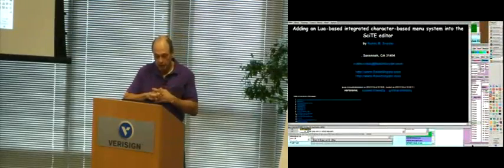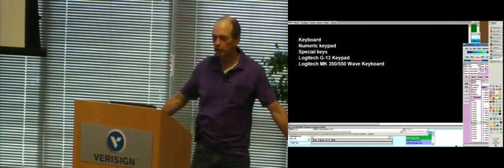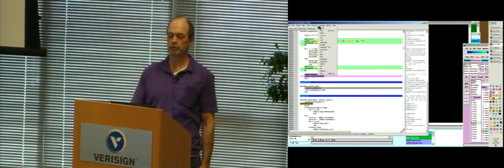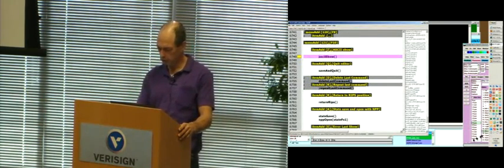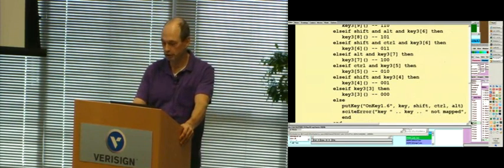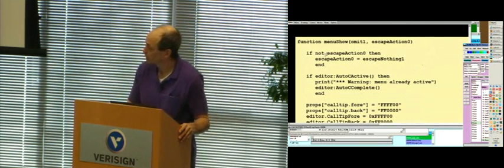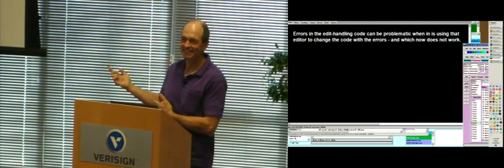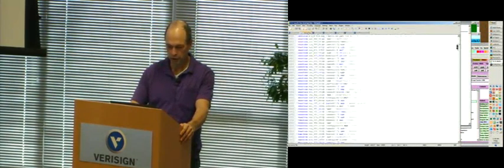Adding a Lua-based integrated character-based menu system into the SciTE editor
Robin Snyder

The multi-platform open source SciTE editor provides support for interactive editor-based scripting using Lua and provides a standard but limited pull-down menu system into which some selected actions can be added. In order to mimic actions of the original Borland Sprint editor menu system, a general purpose multi-platform and extensible character-based menu system was added to SciTE using Lua scripting of the call tip feature of SciTE. Problems encountered and resolved during the process included QUERTY/Dvorak keyboard layout issues, context-sensitive help auto-location in the Lua source, and integrating support for the Lua-supported Logitech G-13 gaming keypad. Related issues involved custom lexing support via the Lua-based lexer.